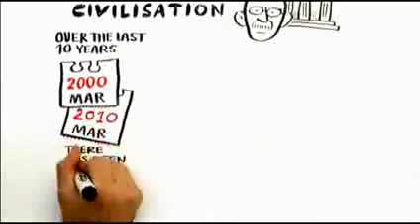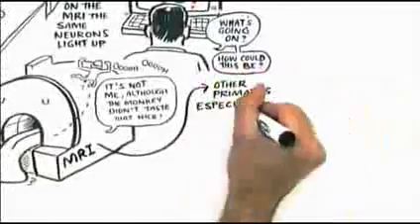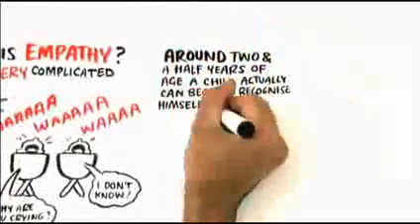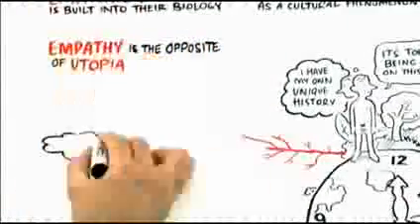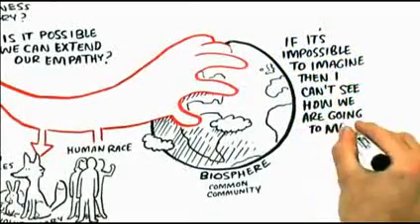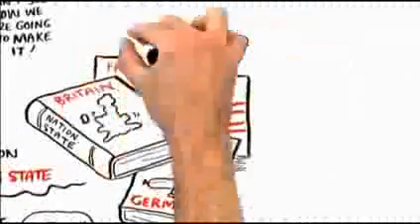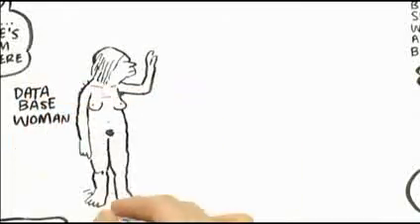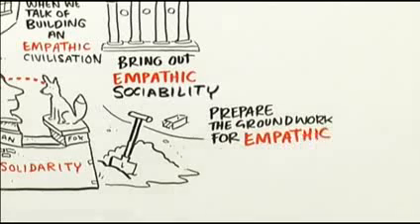RSA Animate La Civilización Empática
Bestseller, asesor político y profeta social y ético Jeremy Rifkin investiga la evolución de la empatía y las maneras profundas que ha dado forma a nuestro desarrollo y nuestra sociedad. Tomado de una conferencia dada por Jeremy Rifkin como parte del programa gratuito de actividades públicas de la RSA.

La RSA es una organización benéfica 258 años de edad, dedicado a crear el progreso social y la difusión de ideas que cambian el mundo. Para obtener más información acerca de nuestra investigación, RSA anime, programa de actividades gratuitas y 27.000 fuerte compañerismo.
Producido y editado por Abi Stephenson, RSA. Animación por Cognitive Media.